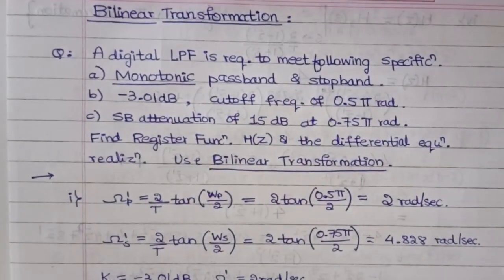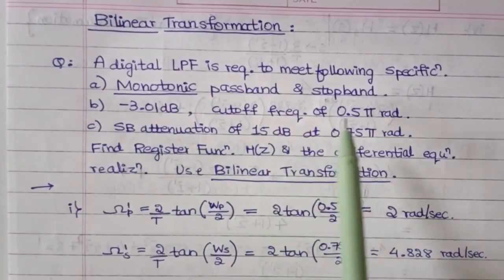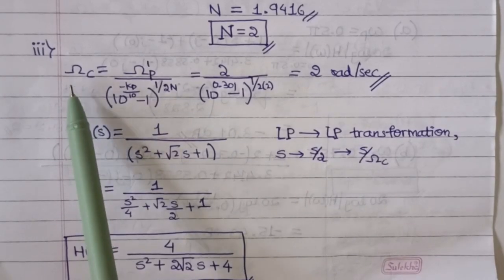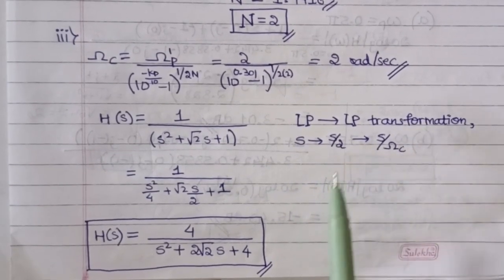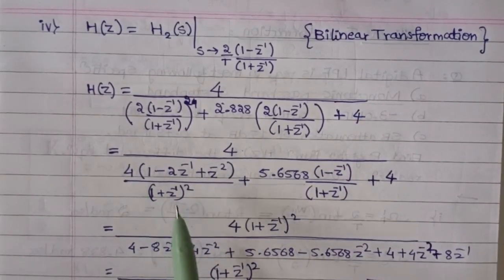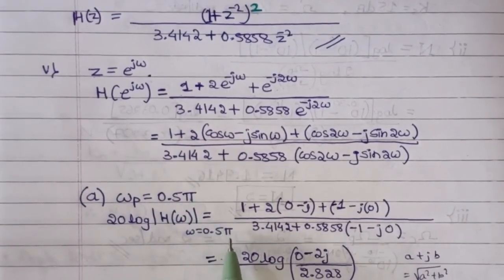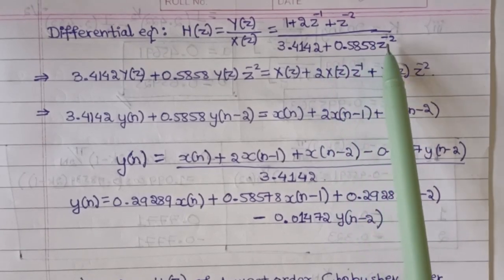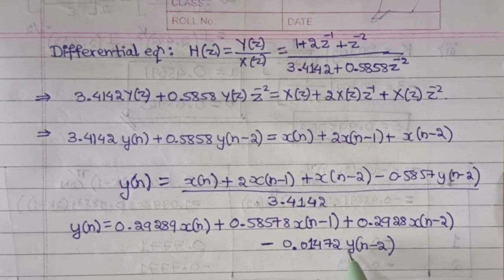5. Digital Butterworth Filter using Bilinear transformation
In this video, we will be solving a numerical to design a Digital Butterworth Filter using the Bilinear  Transformation.

If you found this video helpful, don’t forget to